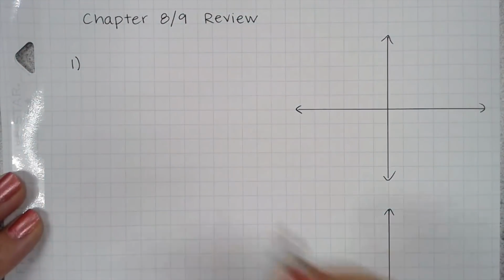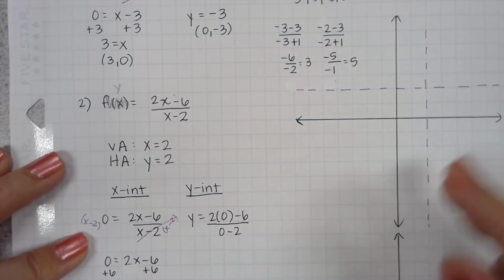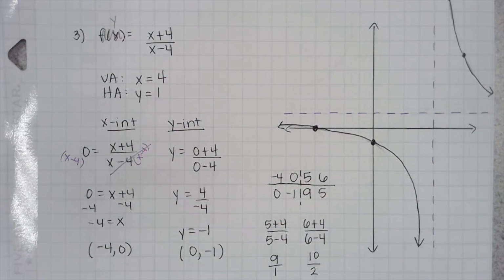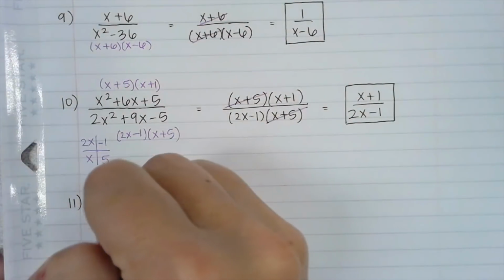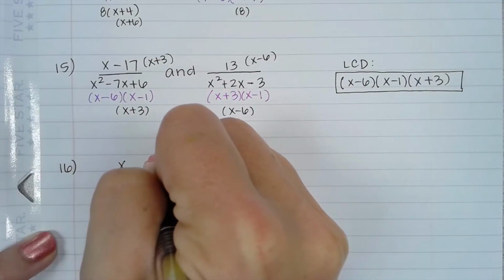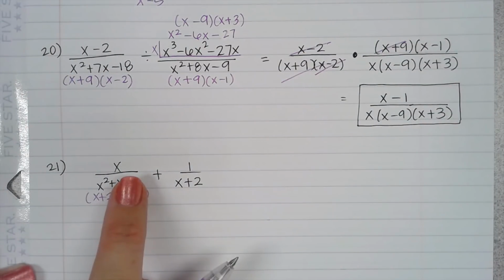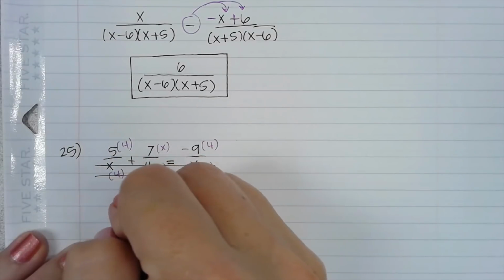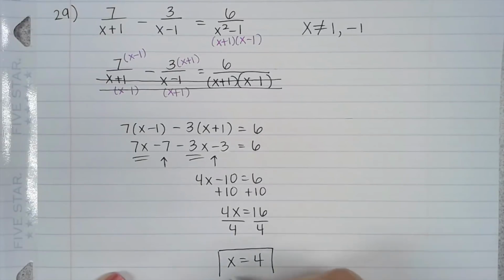Chapters 8/9 Review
This video contains the work shown out for the Integrated Math 3C Chapters 8/9 Review.